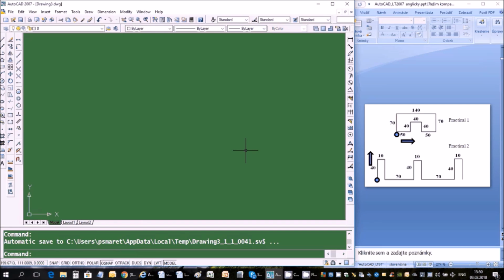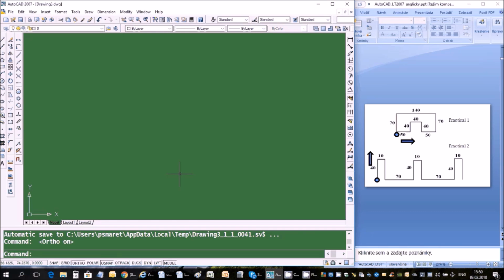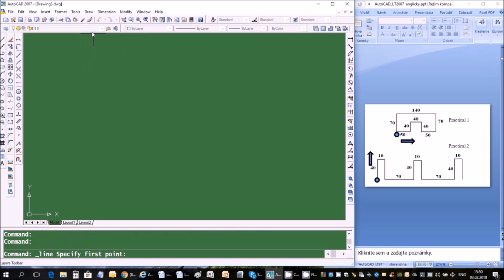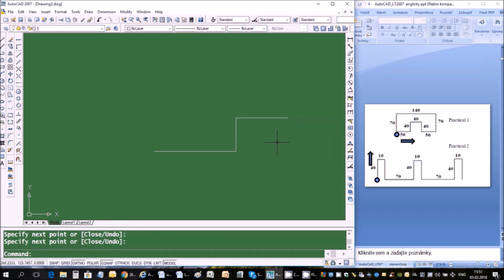AutoCAD 076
AutoCAD 076 - Option ortho